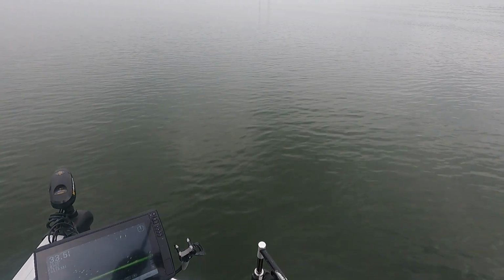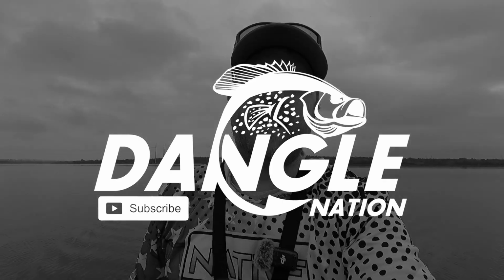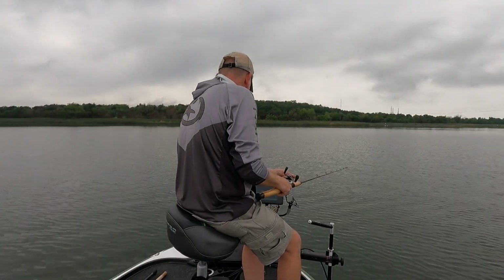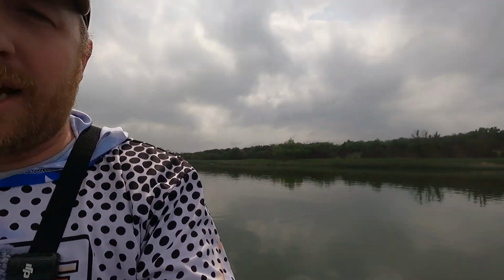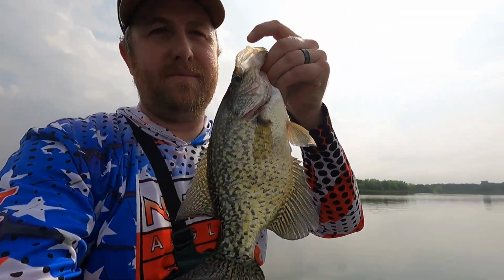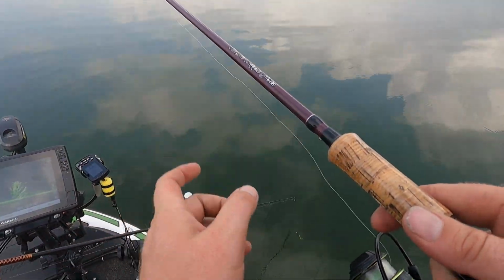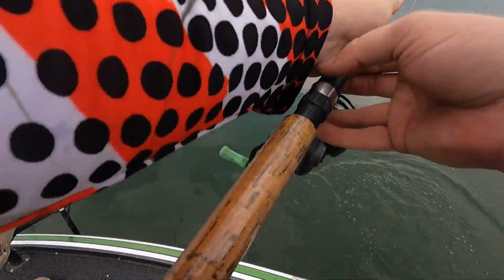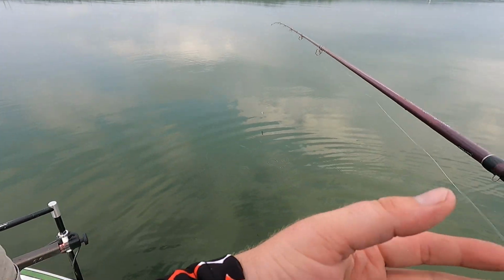HOW TO FIND POST SPAWN CRAPPIE!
Today we take to the water and go over some ways to find crappie! Breaking down a new lake doesnt have to be hard!! Try this method for finding post spawn crappie and fill your cooler!

Deck flip a mess of em here!

Join the Dangle Nation community!

Dangle Nation is a YouTube channel dedicated to the world of crappie fishing and outdoor adventures in Central Texas! I've always cherished the great outdoors and the camaraderie it fosters. Whether it's angling for crappie and bass in the serene lakes of Texas or delving into the thrill of hunting and trapping, my channel is your ultimate guide. I'm here to share my passion and expertise, providing invaluable tips, techniques, and insights garnered from years of experience. Join me on my journey as we explore the depths of fishing, and the great outdoors, one adventure at a time.